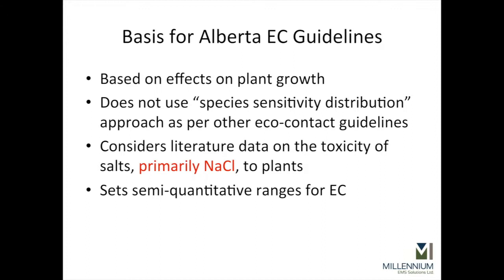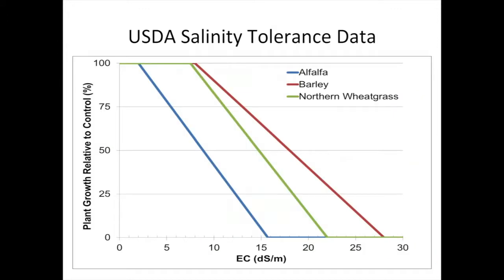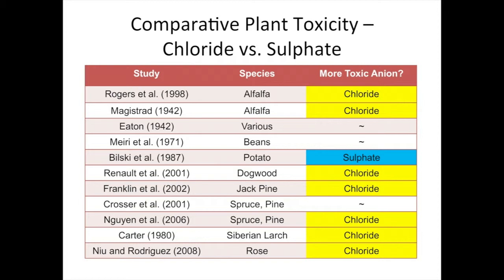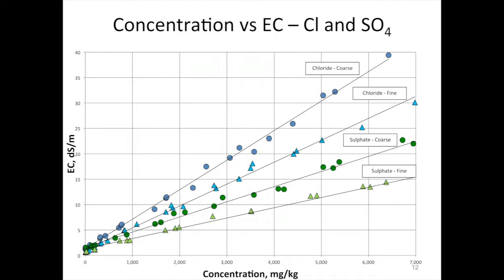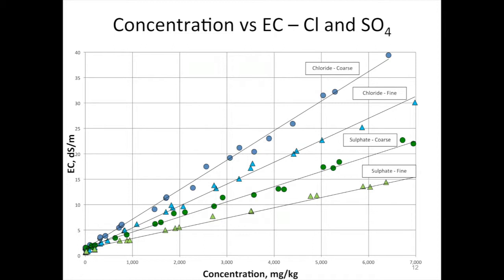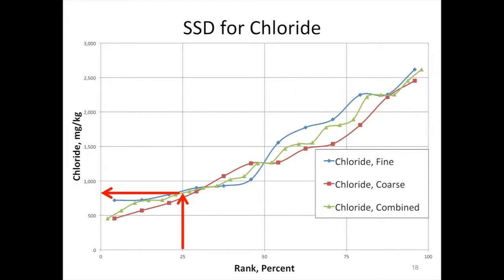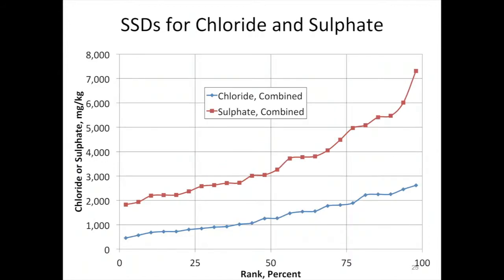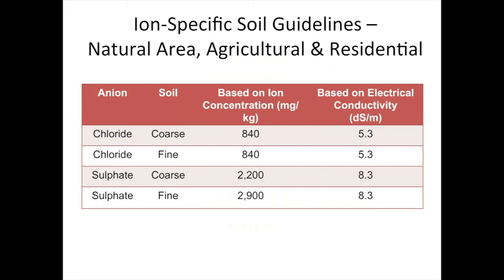Miles Tindal - Eco-Toxicity of Sulphate Relative to Chloride and Ion-Specific Soil Guidelines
Miles Tindal, from Millennium EMS Solutions Ltd., discusses his research on the eco-toxicity of sulphate and chloride and ion-specific soil guidelines for each.

Testing was done to determine if there is a significant difference between the toxicity of chloride and sulphate. Eleven plants were studied, such as alfalfa, beans and potatoes, and the results showed that one plant found sulphate to be more toxic, three were unclear, and seven showed chloride to be more toxic.

He concluded that sulphate was significantly less phytotoxic than chloride in this test, and created soil guidelines for sulphate and chloride, with an Ion concentration basis, and an EC basis.

This presentation was a part of the Petroleum Technology Alliance of Canada Soil and Groundwater Forum, March 2014